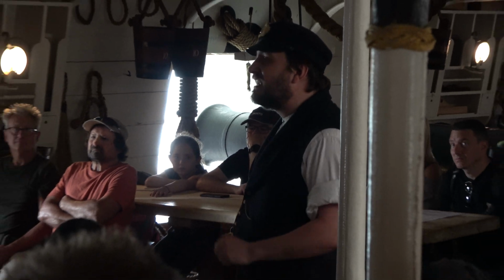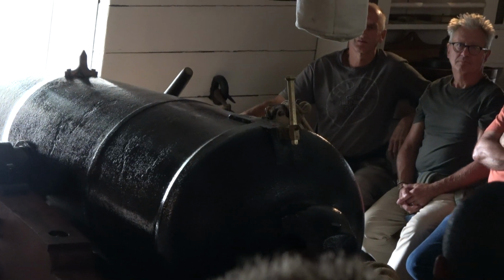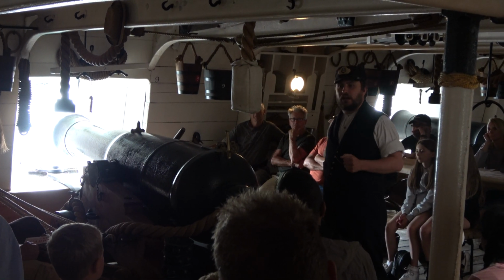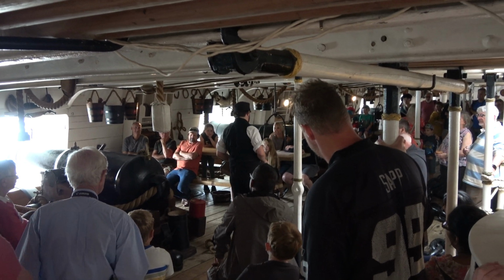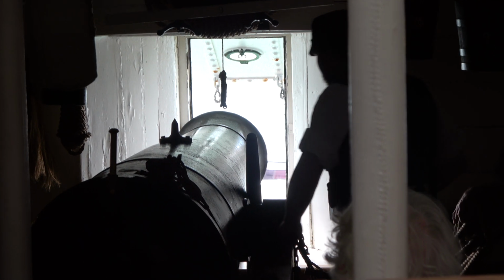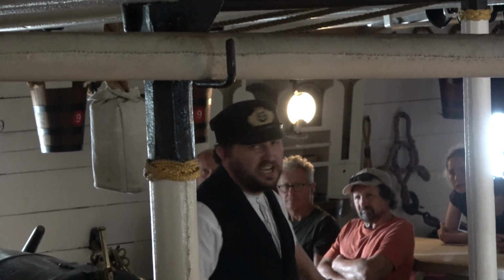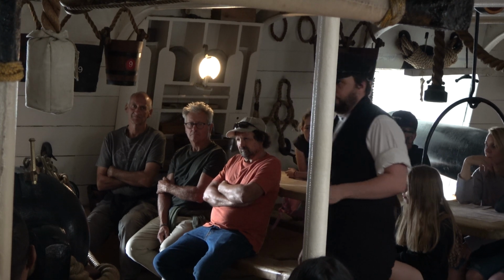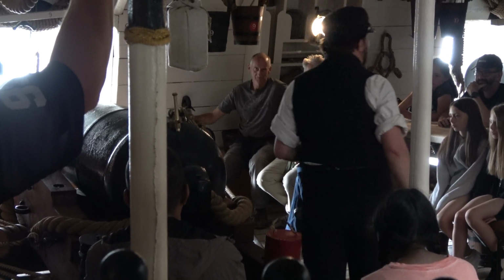HMS Warrior Gun Deck - 68 Pounder Demonstration - Portsmouth Historic Dockyard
Of the two types of heavy gun carried by Warrior the 68 pounder was most numerous, with twenty six on board. This gun was designed in 1846 by Colonel Dundas, weighing 6 tons on its elm carriage. 18 men were required to man the position and could achieve a rate of fire of one round every 55 seconds. Although equipped with fitted sights, the trajectory was erratic. Due to the smooth bore nature of the gun effective range was limited to 2,000 yards. Complementing the 68 lb muzzle loading guns were ten 110 pound guns.